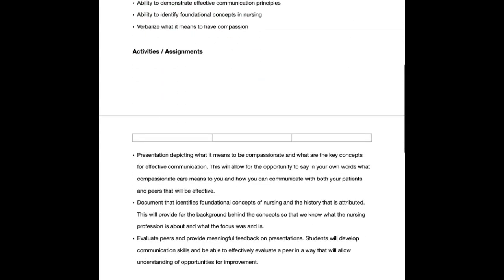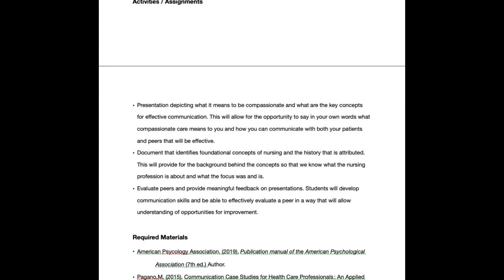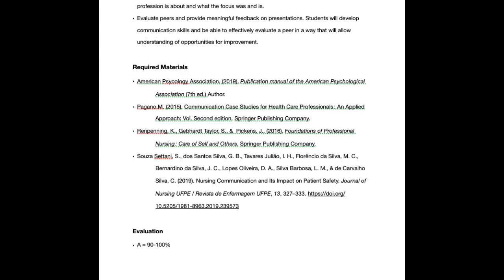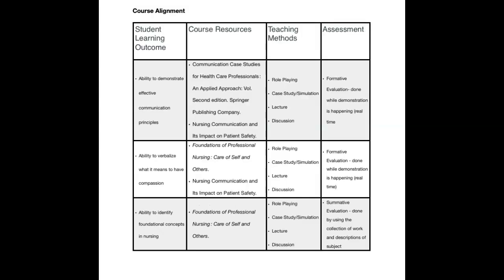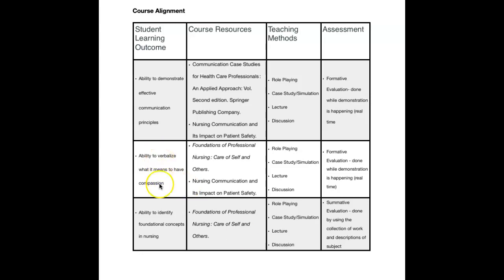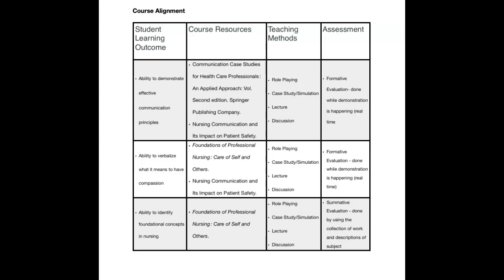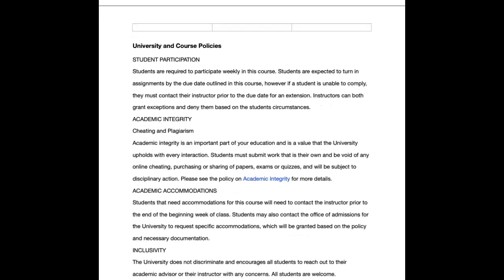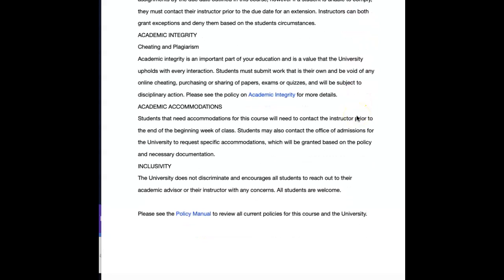NUR301: Foundations of Communication and Nursing Syllabus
Syllabus created for the nursing course.